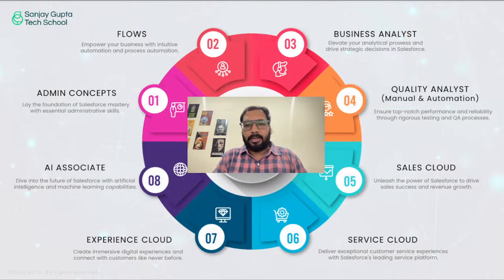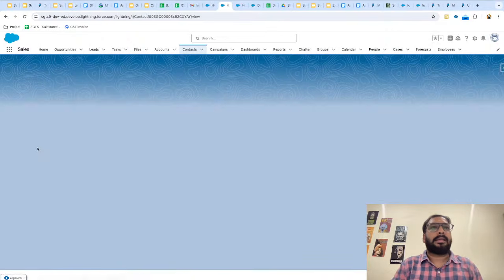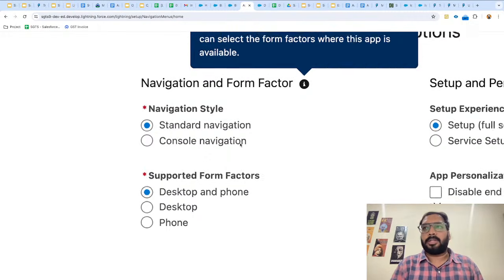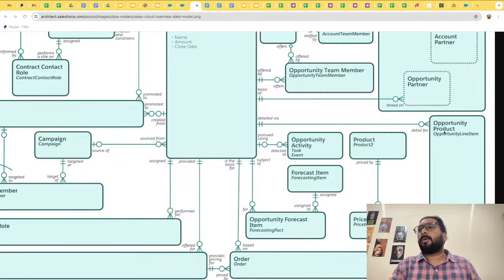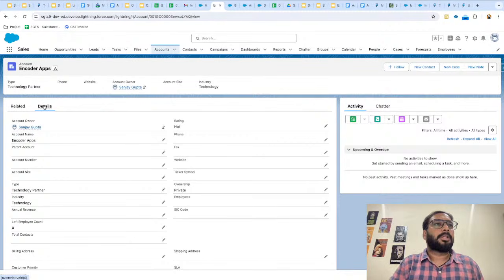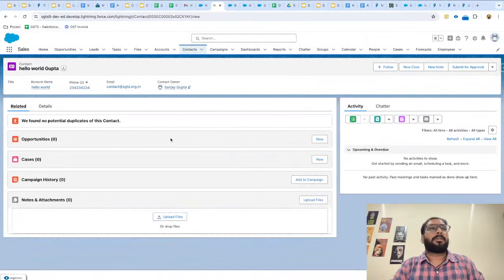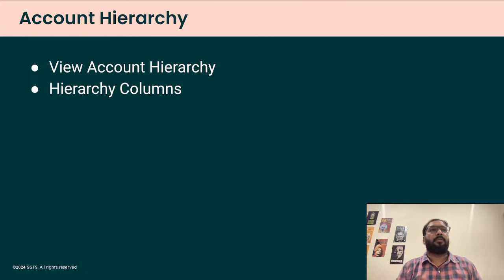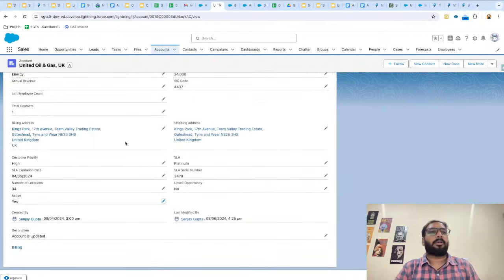Day - 0 | Salesforce Sales Cloud Overview Session with Sanjay Gupta | Sanjay Gupta Tech School